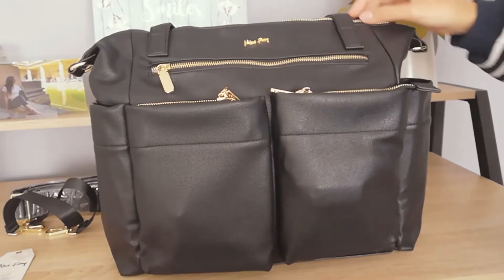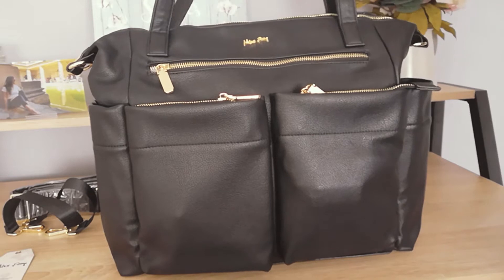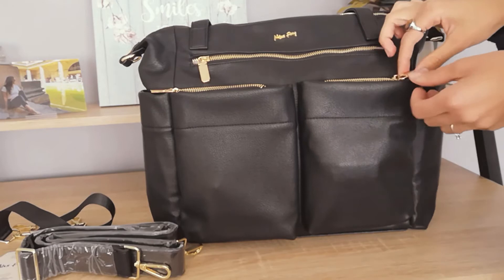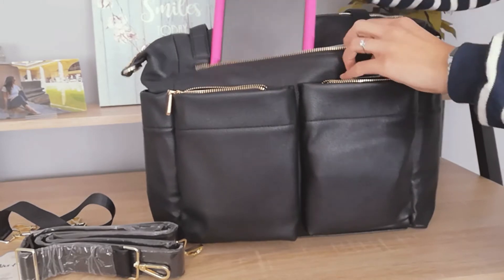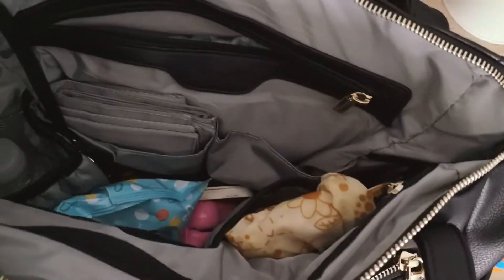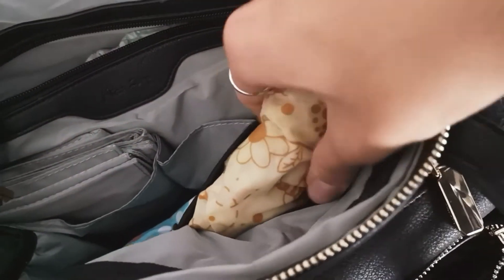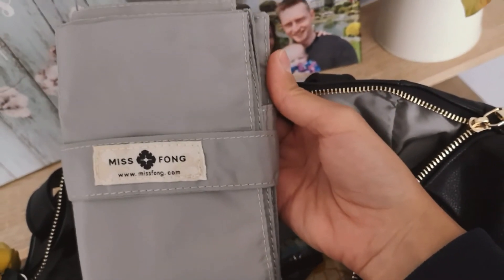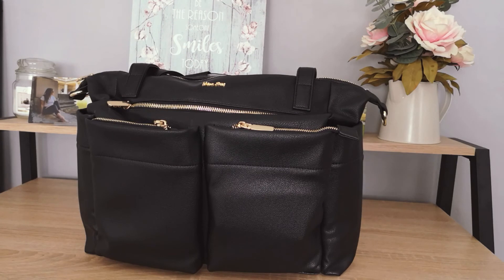What's in my Diaper Bag| MISS FONG UNBOXING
Hello Beautiful People. Today I want to show you an unboxing of our new Miss Fong Diaper Bag from Amazon.
This bag looks way more expensive than others like  the Fawn Design bag. So far I love it also because is a fashionable but useful diaper bag. Follow me for any future updates!

Tv Girl - Birds don't sing